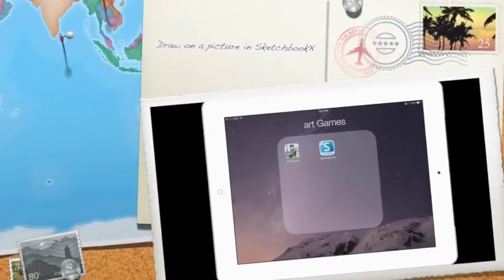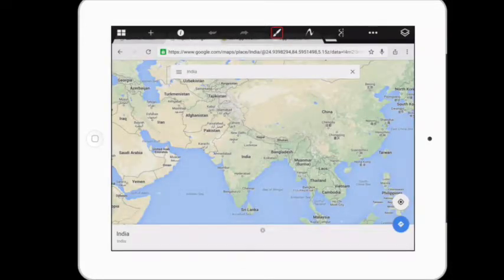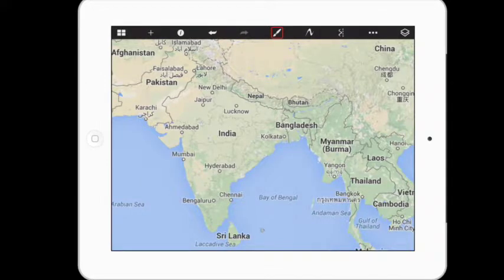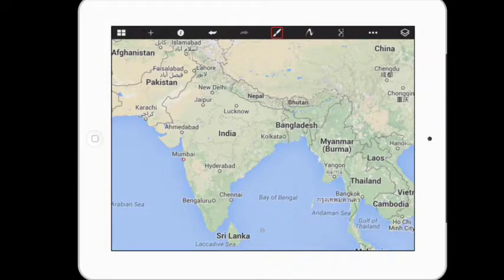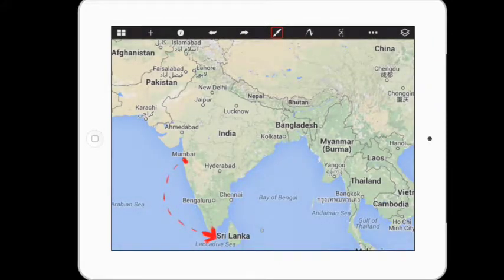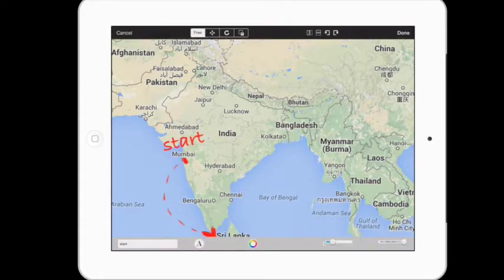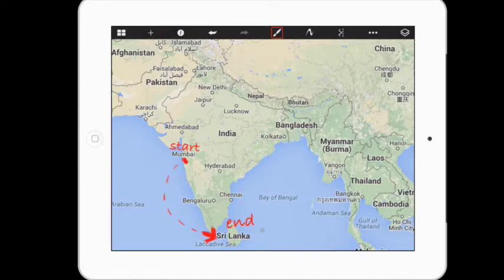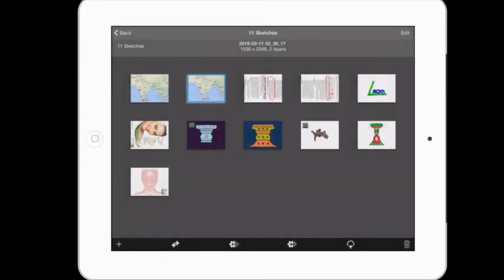Draw on a picture in SketchbookX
This video shows a student how to import a map, add a layer, and draw a migration route.